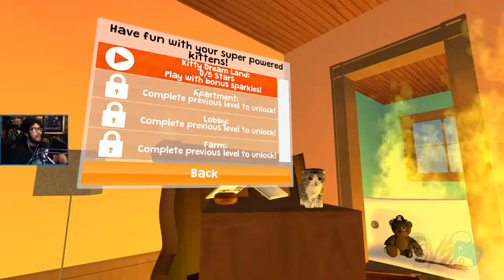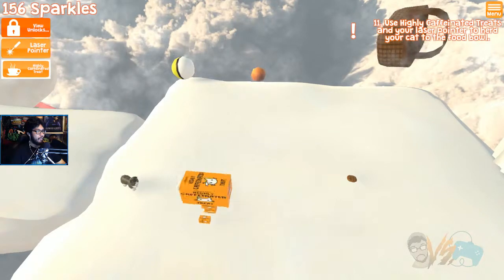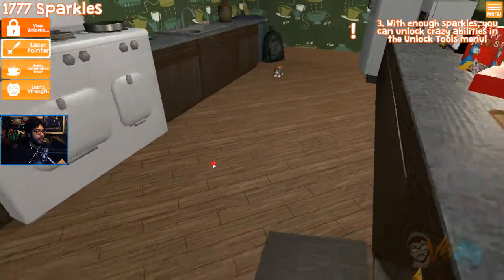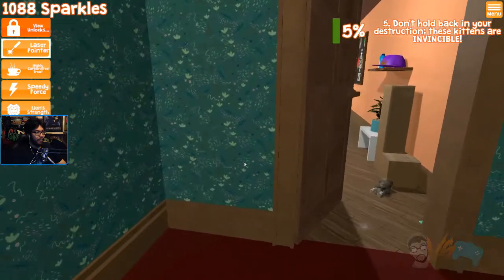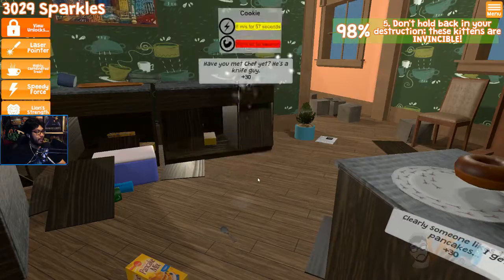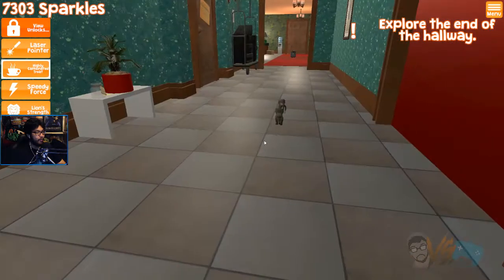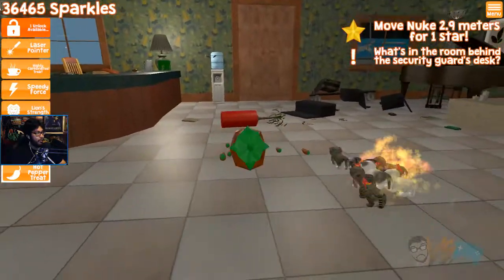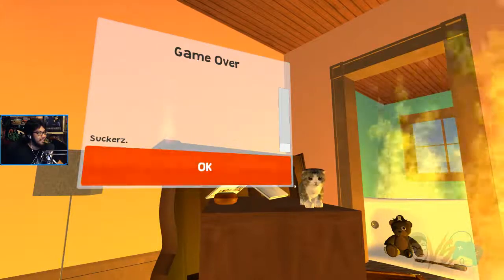Super Cat Herding: Totally Awesome Edition - cats.. Cats...CATS!! | Super Cat Herding Gameplay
Thank you guys for watching/liking/commenting/sharing! it really helps the channel out a great deal! I will try and respond to everyone as soon as I can! Hope to talk to you soon!